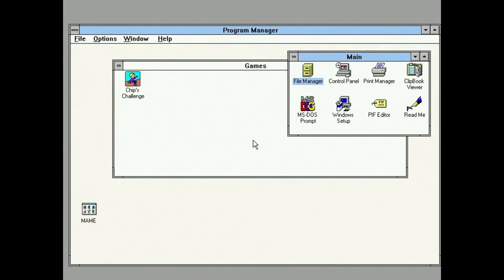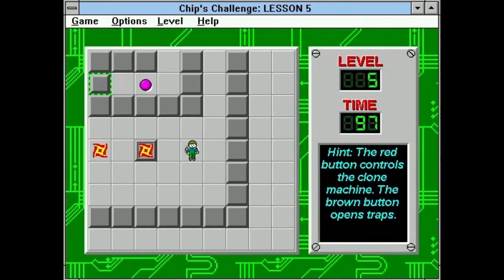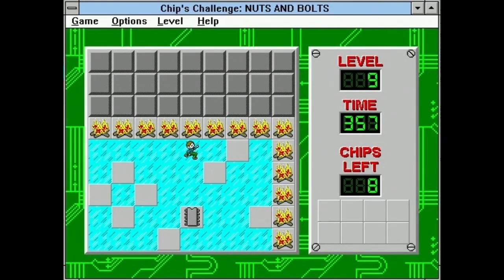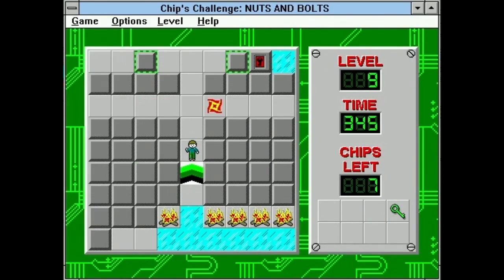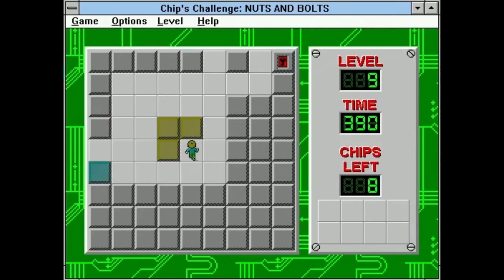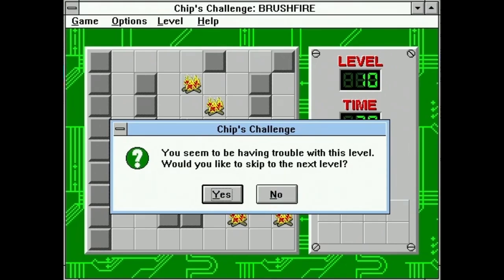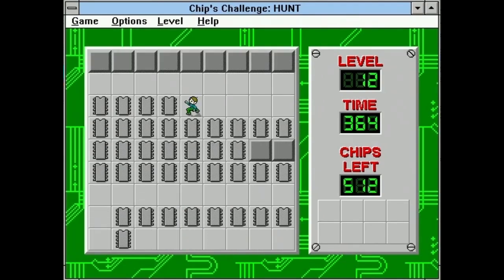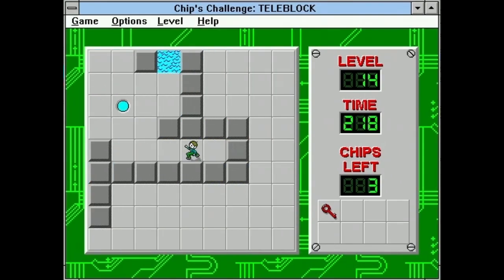Chip's Challenge (Windows 3.1) - Lost in a Maze of Microchips - Fanstravaganza 2020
One of the best ever games for Windows 3.1?

I'm Gaming Jay: Youtube gamer, let's player, and fan of retro games... This holiday season I asked fans to help me pick a lineup of games to play and the result is this 2020 Fanstravaganza! I'll be playing retro games ranging from NES to Sega Genesis, from DOS to N64, and from Atari to Intellivision. So join me this holiday season and let's play some games! Today's game is...

Chip's Challenge is a top-down tile-based puzzle video game originally published in 1989 by Epyx as a launch title for the Atari Lynx. It was later ported to several other systems and was included in the Windows 3.1 bundle Microsoft Entertainment Pack 4 (1992), and the Windows version of the Best of Microsoft Entertainment Pack (1995), where it found a much larger audience.[1]

The original game was designed by developer Chuck Sommerville, who also made about a third of the levels.[2] Most of the conversions from the Atari Lynx original to other formats were carried out by Images Software in the UK. The game was re-released on Steam on May 28, 2015, along with a sequel, Chip's Challenge 2, which was also designed by Sommerville.

In 1989, Sommerville led a team of programmers at Epyx to write Chip's Challenge for Atari Lynx during a ten-week idle period shortly before that system's launch.[1] Sommerville originally developed a crude prototype of the game on an Apple II to develop the game's logic and to demonstrate to Epyx that it would be fun. Sommerville designed about a third of the levels, Bill Darrah designed another third, and the rest were developed by other Epyx staff.[2]

Chip's Challenge was ported to several other systems, including the Atari ST, Amiga, Commodore 64, ZX Spectrum,[4] MS-DOS, and Windows. Most of the conversions from the Atari Lynx original to other formats were carried out by Images Software in the UK, except for the Microsoft Windows version.

Microsoft licensed Chip's Challenge from Epyx for a Windows 3.1 version of the game, developed by Microsoft under the direction of Tony Garcia.[2] It was coded by Tony Krueger, with artwork by Ed Halley.[5] Entering "TONY" as a password will bring the player to a level that credits the "WEP 4 test team" in the hint for that level and also contains blocks that spell out developer names, including Doug T., Rob D., Ed H., and Lisa F.[6] According to Doug, a former roommate of Krueger's and one of the testers for the game, it was written in a single summer.[7]

The Microsoft version was included in the fourth Microsoft Entertainment Pack and Best of Microsoft Entertainment Pack. This version had significantly different sound and graphics, but became very popular due to the success of the Microsoft Entertainment Pack. The sequel, Chip's Challenge 2 would be based on this version.

BBS and early Internet forums dedicated to the Microsoft version allowed users to share home-made level editors and unofficial expansion packs, which was an early example of software modding.

Prompted by the popularity of the Microsoft releases, Sommerville created a sequel, Chip's Challenge 2, in 1999. Sommerville was unable to release it independently, as the trademark was owned by Bridgestone Multimedia Group. Bridgestone, a Christian publishing company, had purchased Epyx's assets when that company folded in order to acquire Bible software produced by the company. Bridgestone had little experience with the video game industry, and required that Sommerville pay a six-figure fee for the right to publish the game, which was not consistent with industry norms. Sommerville resumed negotiations in 2010 and, after five years, Bridgestone and Sommerville's company Niffler released Chip's Challenge 2 via Steam on May 28, 2015, alongside a Steam release of the original game and a level editor.[1][8]

During the negotiation period, Sommerville's company Niffler also developed other similar puzzle games. Chuck's Challenge was released in 2012[9] for iOS systems from the iTunes Store.[10] The game was later licensed by Cartoon Network as the basis for a series of official Ben 10 games called Ben 10 Game Generator.[1]

Chuck's Challenge 3D (2014) was funded through Kickstarter,[1] and released for Windows, Mac, and Linux on Steam,[11] and for Android on Google Play.[12][13] The game was also a launch title for the Nvidia Shield.